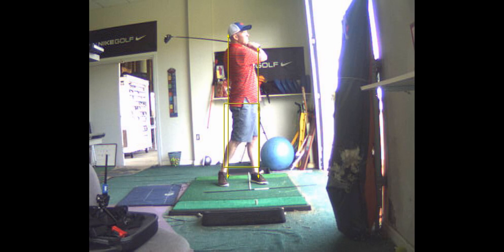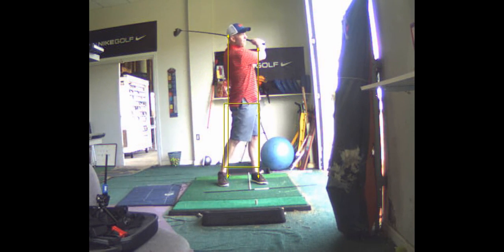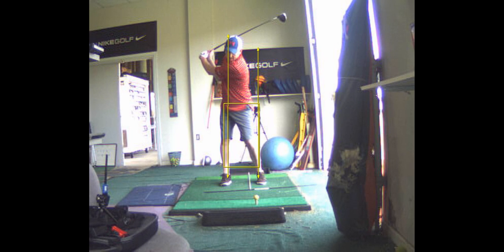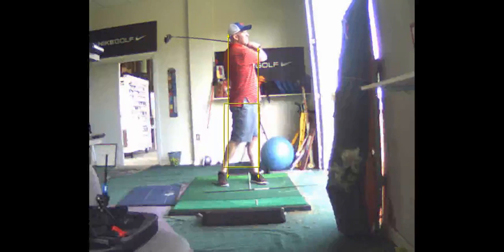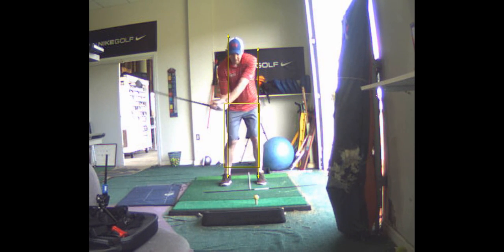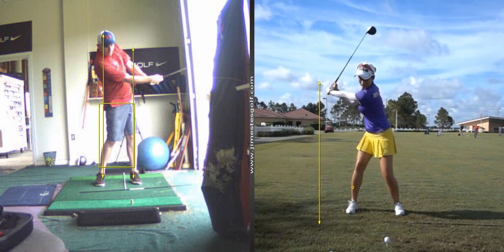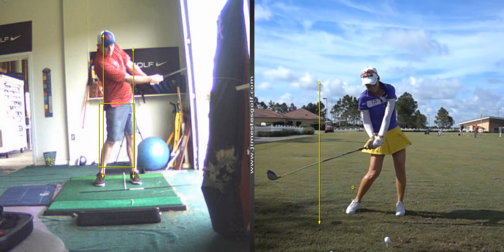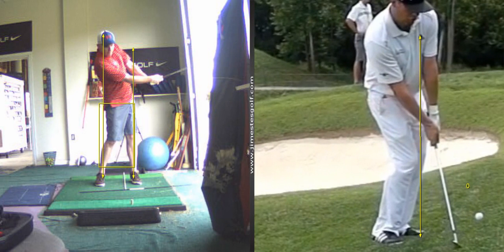V1 Pro analysis